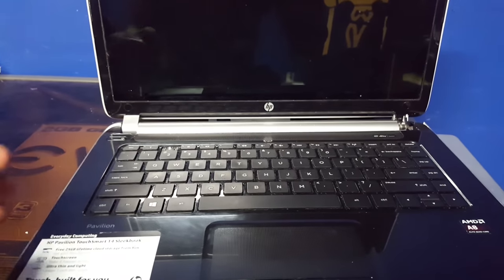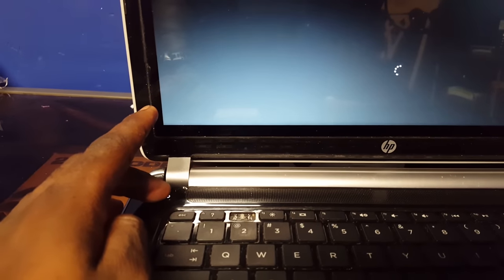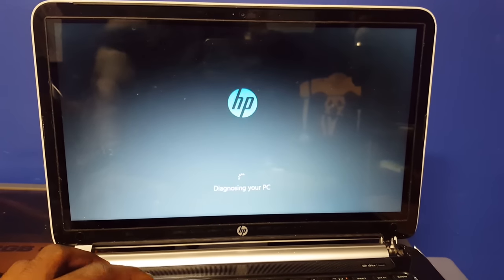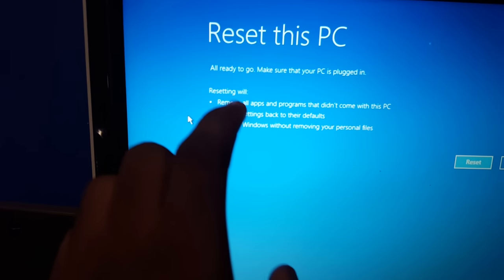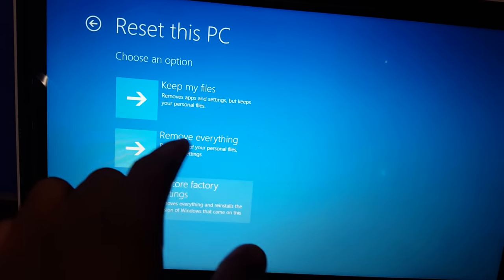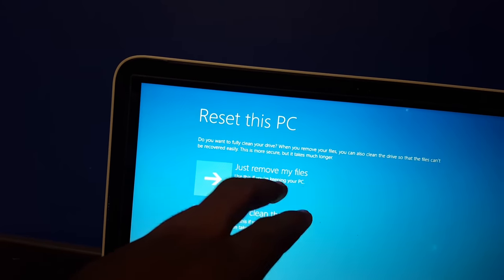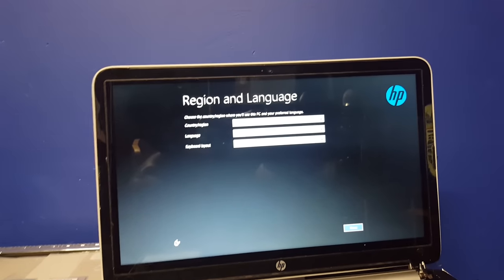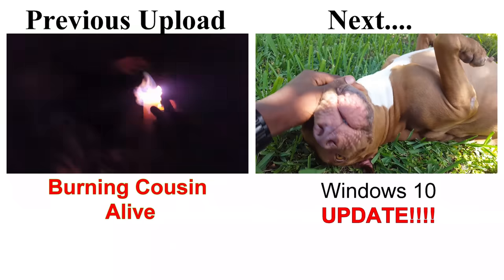How To Factory Reset A Laptop With Password | Forgot Windows 10 Password | Get Fixed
If it is not working try 4WinKey to reset windows password easily without data loss

(𝐏𝐫𝐨𝐝𝐮𝐜𝐭)